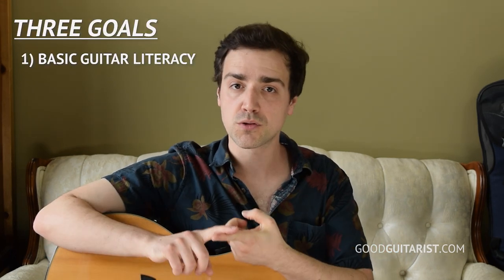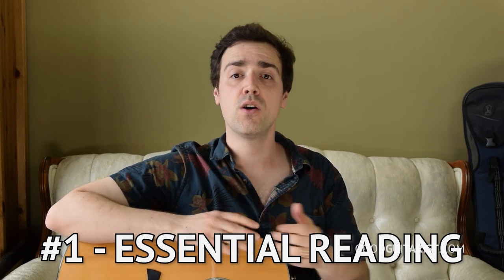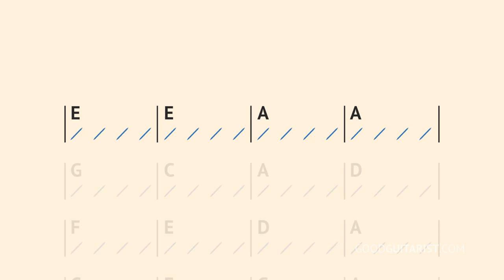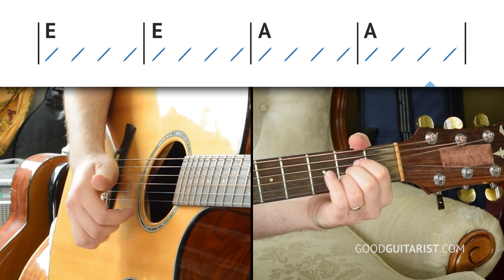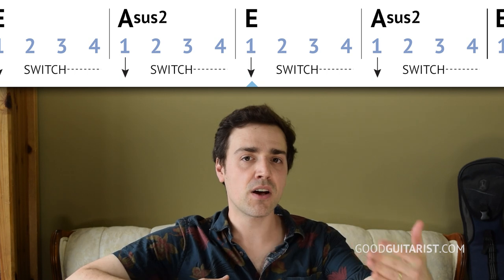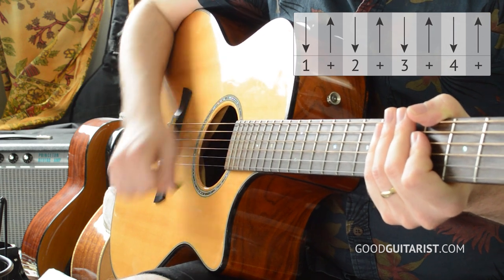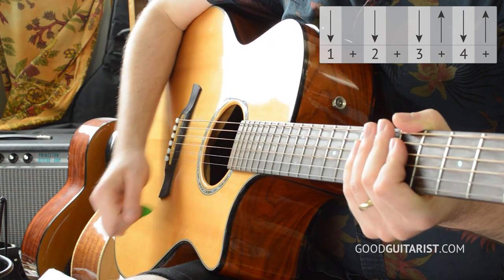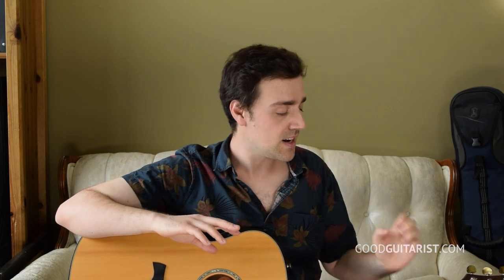YOUR FIRST Guitar Lesson For Beginners | Learn SMARTER and Play Songs TODAY!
Welcome to my first lesson for absolute beginners on acoustic guitar!

In today's lesson, I'm going to teach you the most important things you need to know in order to start playing guitar. In your very first acoustic guitar lesson, we'll learn 3 things that will help you be able to play songs right away:

First, all of the reading that you'll need to be able to do... and we're not talking little black dots on the page.. we're talking chord shapes and chord charts - very basic things you can learn in less than two minutes!

We learn how chord switching works and how you can quickly get to the point where you can play songs with just two chord shapes.

We also learn how to bring the guitar to life with strumming and developing our internal rhythm.

0:00 - INTRO
2:14 - ESSENTIALS/BASICS
5:46 - CHORD SWITCHING
8:10 - STRUMMING/RHYTHM

The lesson begins with learning how to read a chord chart. It's basically a picture of the fretboard that tells you where to put your fingers so that you can make chord shapes. Whether it's the easiest chord ever, or a "minor 7 flat 5" chord, we just put some dots down on a picture of the fretboard, and that tells you where to put your fingers.

We also need to learn how to read a chord chart, which basically indicates how long to play each chord for. For example: in some songs, we play a chord for 4 beats and then we switch to the next one, in other songs we play a chord for 8 beats and then we switch to the next one, and a chord chart makes that all very clear.

Once we've taken care of basic guitar literacy, we can shift our attention towards chord switching - the act of changing from one chord shape to the next. I like to start with two chord songs as this lets us build up muscle memory effectively. If you learn a few two chord songs, all the sudden you'll know five or six chord shapes, and then you'll be able to start combining those and you'll be on your way to being able to play whatever song you like. It's not about having a giant chord vocabulary, it's about being really good at the simple things.

We talk about strumming and rhythm, and this is what brings the music to life. A lot of people get distracted by the downstrokes and upstrokes but the rhythm starts inside. I want to make sure that you are able to feel the beat, to count out loud, to say the strumming pattern. And once you can do that, it's just a matter of adding downstrokes and upstrokes. You activate the guitar with the rhythm that you're feeling inside.

Finally we put this all together, the chords and the strumming. We read a chord chart and play through it. That's just what it's like to play a song. They're organized in a way that if you went through, and learned the songs in order, you would master all the basic chord shapes by the time you're done. I also have my complete beginners course, which will guide you through that process step by step, and teach you much, much more.

I wish you all the best. If you need any help, please don't hesitate to ask. Good luck!
-James